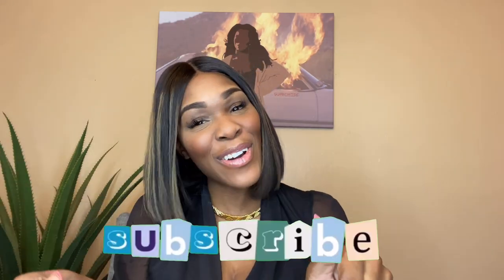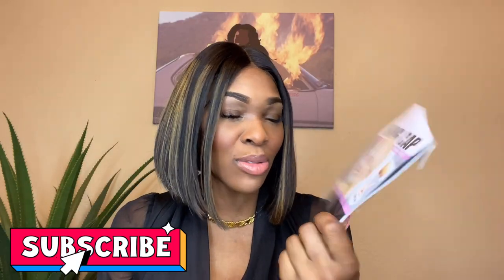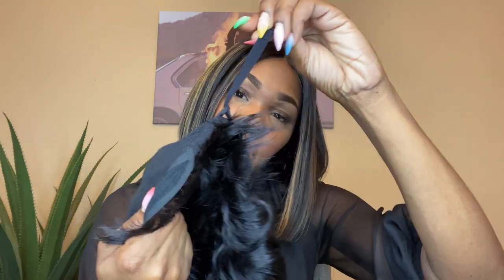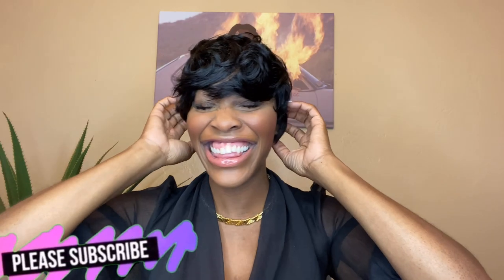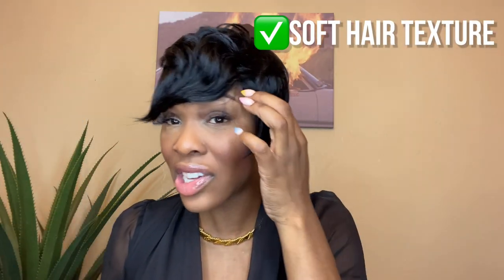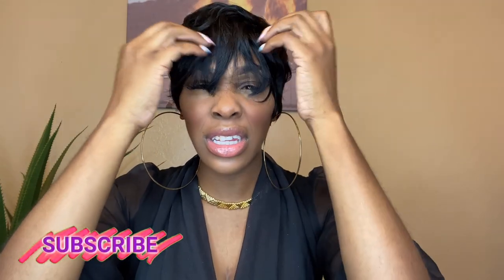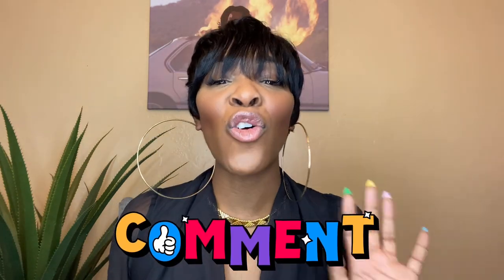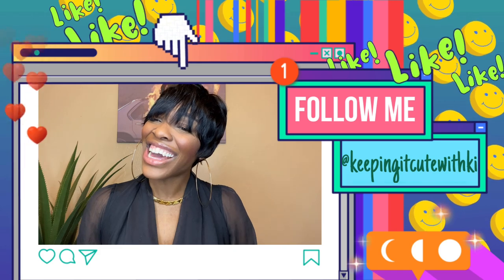Cheap Amazon Wig | $20 Pixie Cut | Yviann Hair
Wig Details 👀

STYLE: Pixie Cut
LENGTH: Inch
PRICE: $26.99

👇🏽 Purchase This Headband Wig 👇🏽